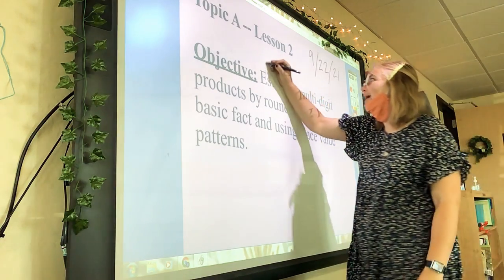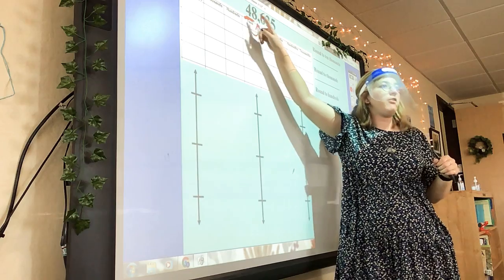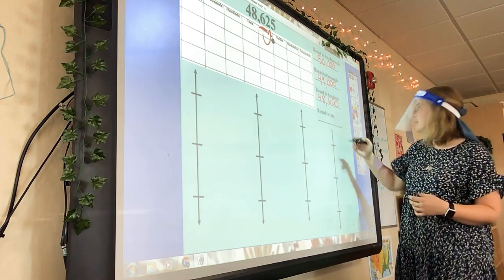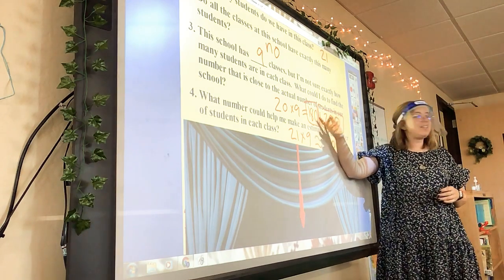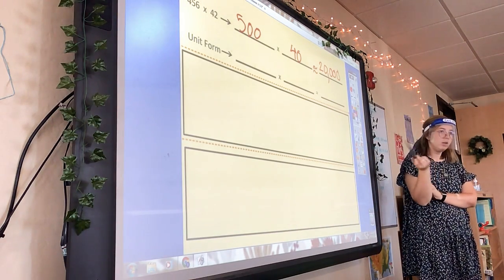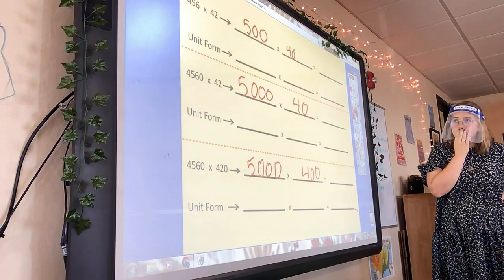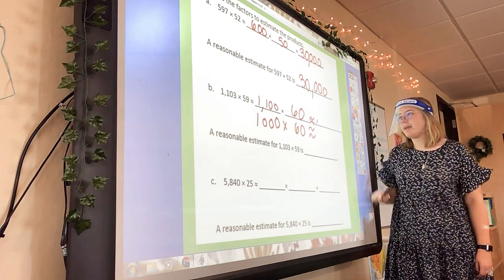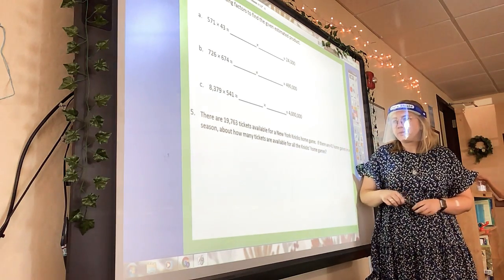5th Grade Math - 9/22/21